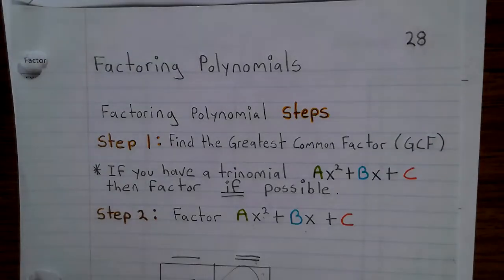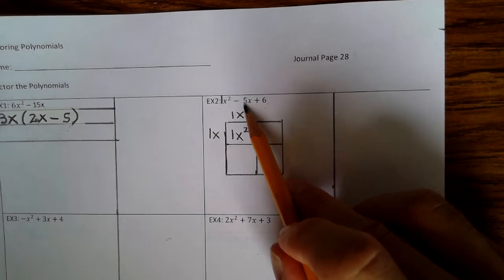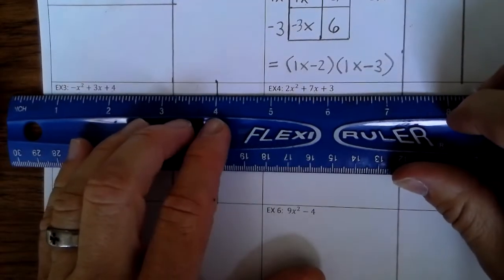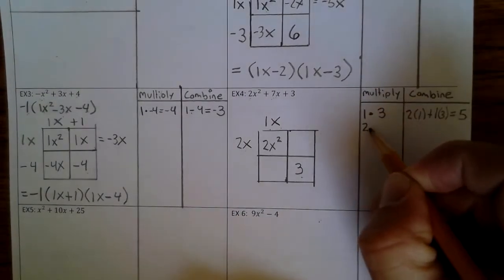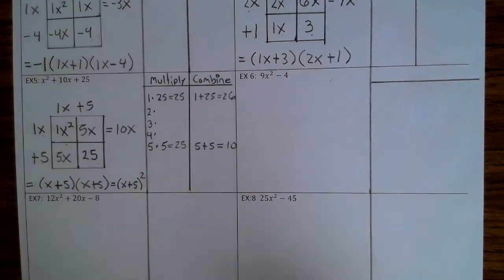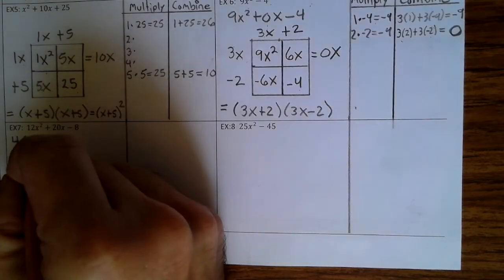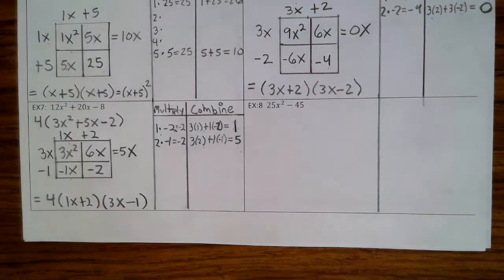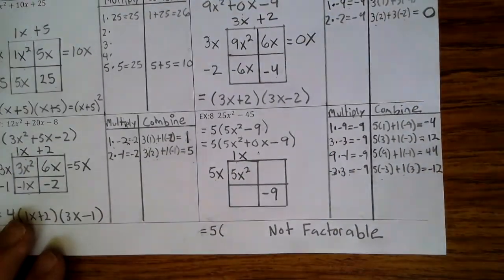Journal Page 28 Factoring Polynomials